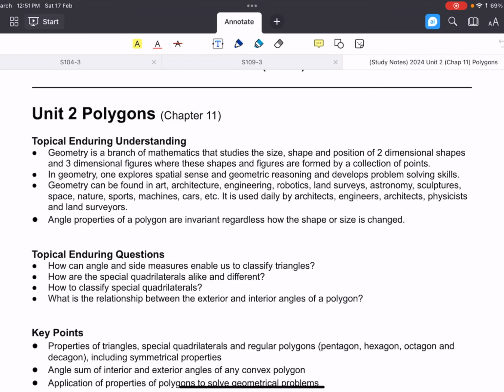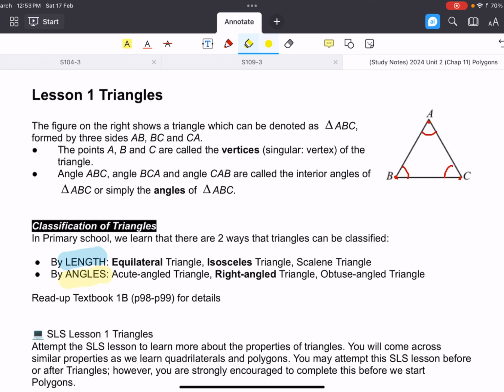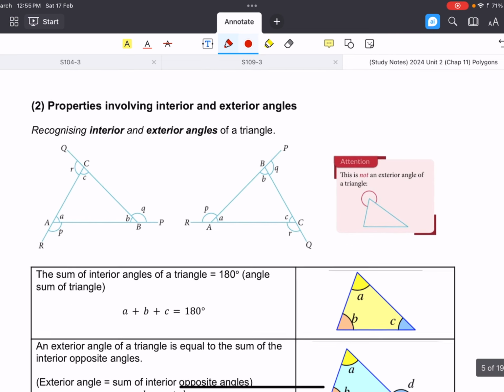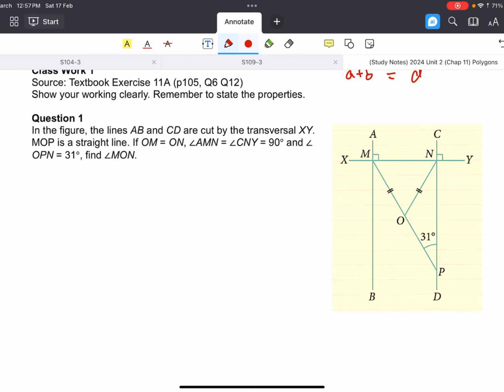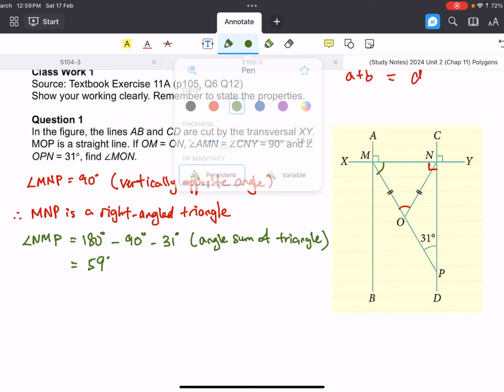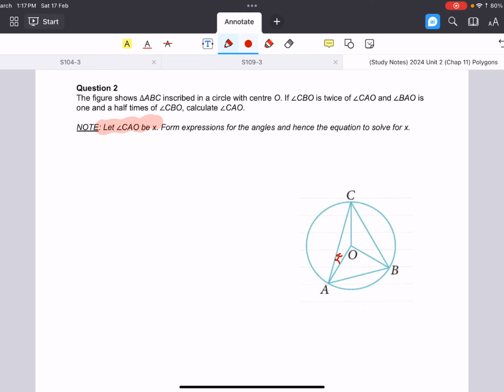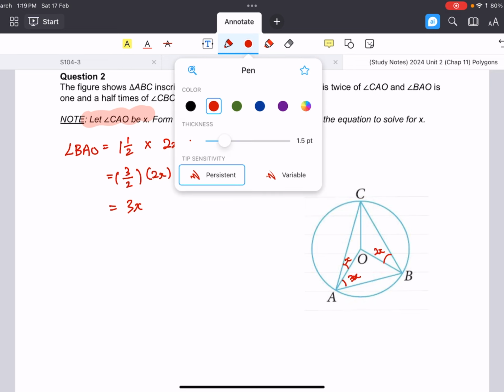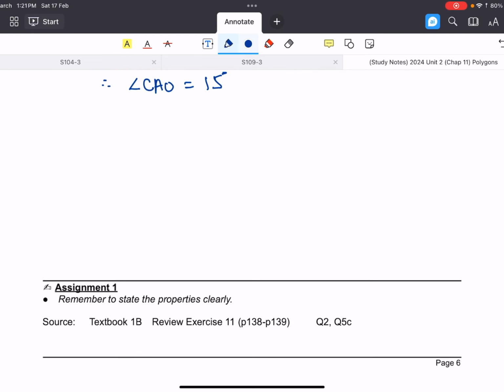[Math] Polygons Part 1